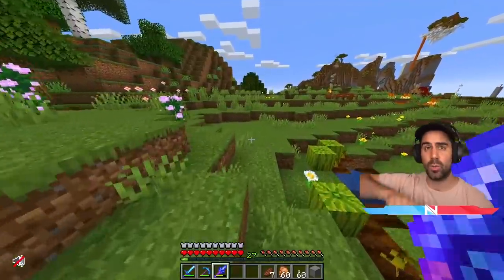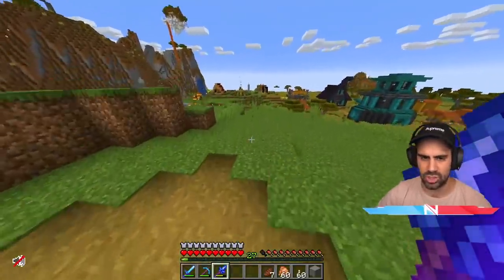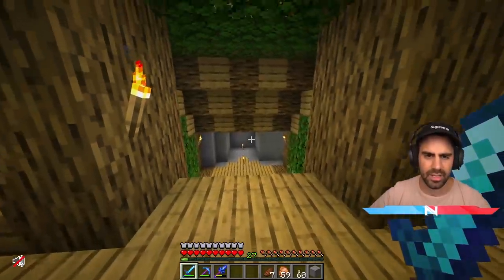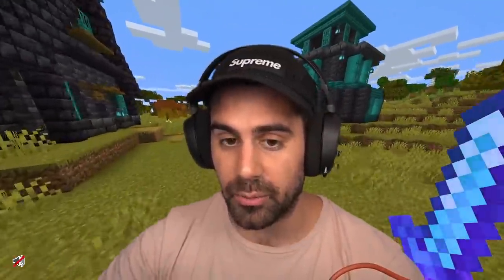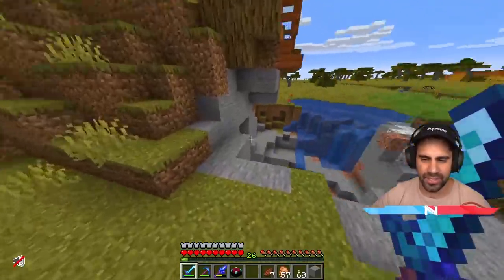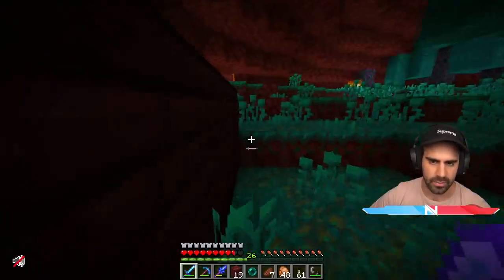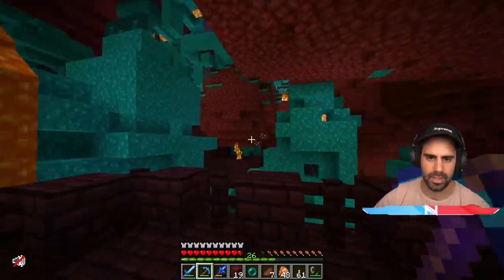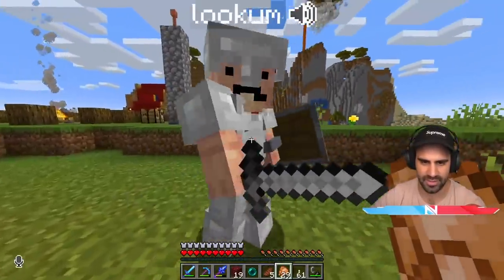STEALING in CAMP MINECRAFT!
We steal back our ENCHANTING TABLE in Camp Minecraft!